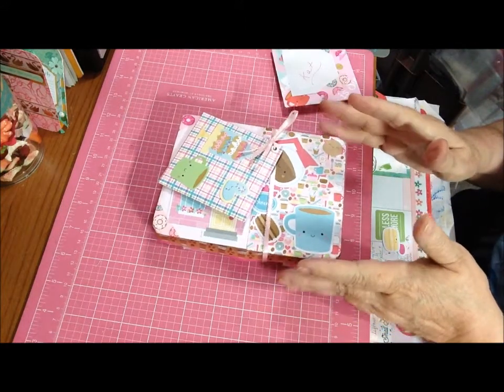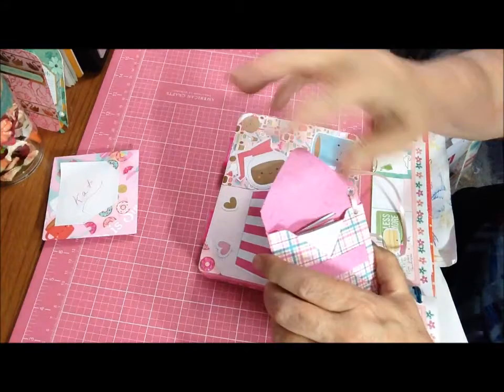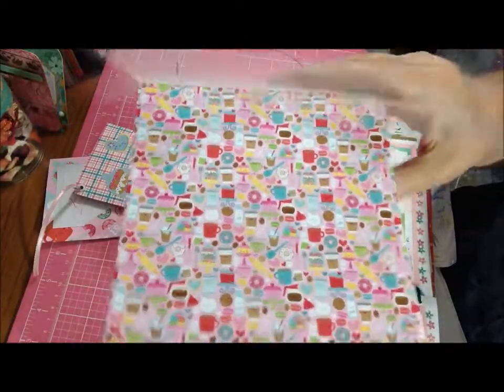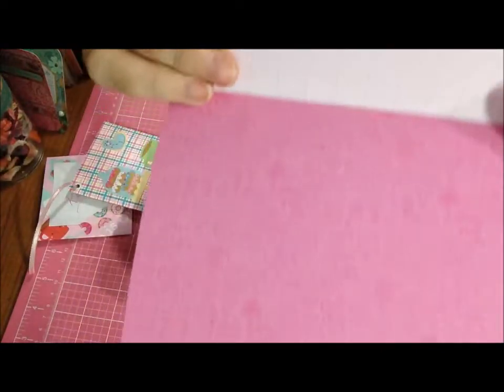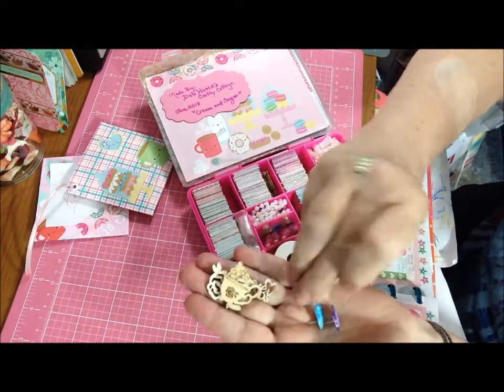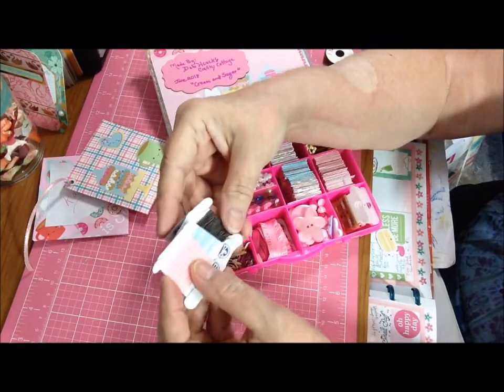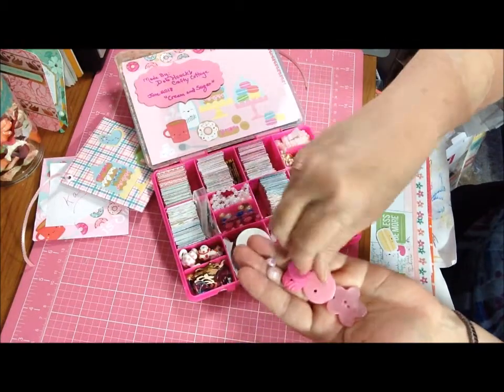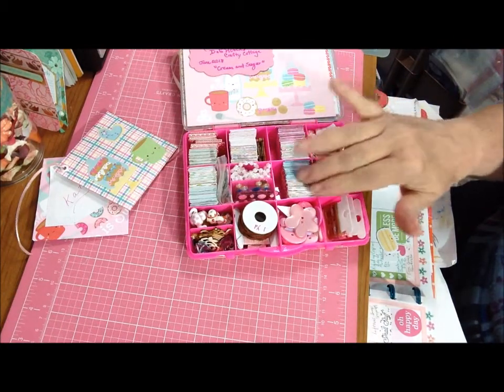V714 Patchwork Embellishment Box - Cream & Sugar, & DWPB100ThingsChallenge 43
Sharing the Patchwork Embellishment Box I made for a Swap hosted by Perfectly Imperfect Crafts (Kat), due there on 6/20, and inspired by JansCrazyLife. Links to both channels are below Also counting this as DWPB100ThingsChallenge, Thing 43. Do you realize how long it takes to cut 24, 6x6 pieces of paper into 1 inch squares? lol

You'll find jewelry making and paper craft projects on my channel, as well as Plan With Me videos, hauls (Dollar Tree, Tuesday Morning, and crafty and beady buys), collaboration shares, challenges and giveaways.  Sometimes, you'll just see me (or hear me) chat!